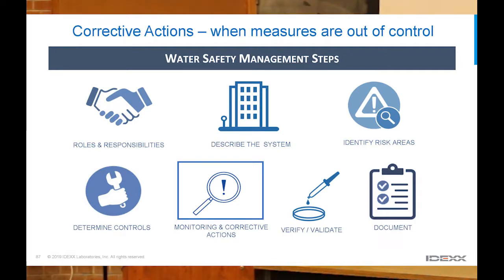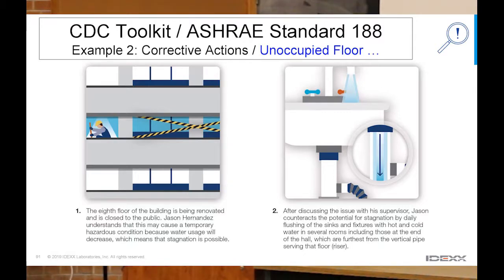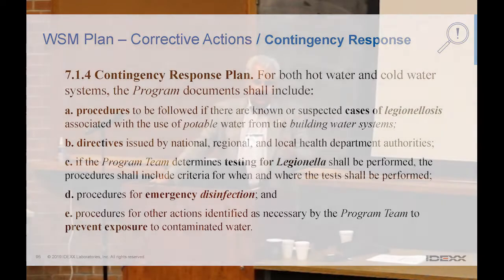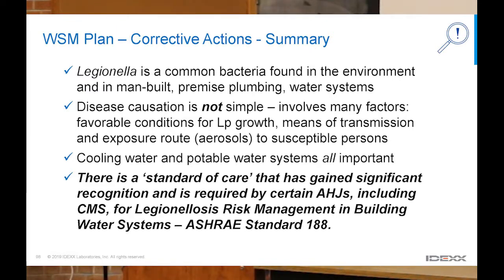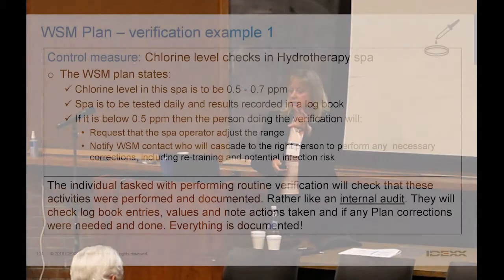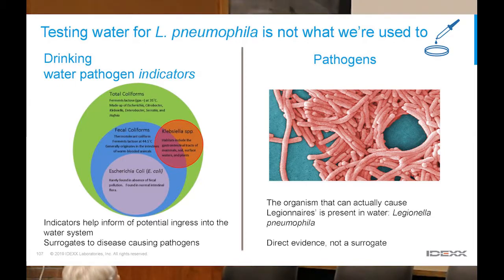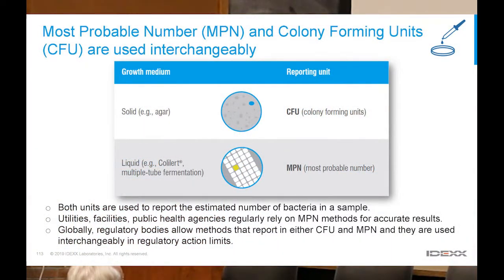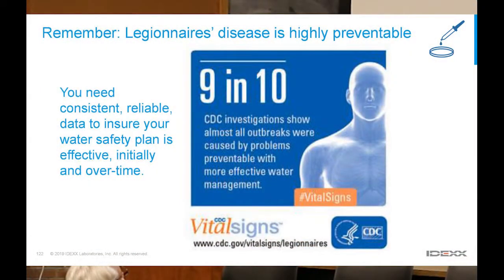Managing Legionella Risk in Buildings Through Water Safety Management Planning Seminar Part 5 of 5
A cooperative course presented by Federal and Provincial partners to provide education on effective water safety management plans to reduce exposure to Legionella. Multiple stakeholders should be involved in this management practice, from building/healthcare owners and managers to safety managers, public water operations, public health officials and inspectors. Each has a role to play in reducing Legionella exposure and Legionnaires’ disease.